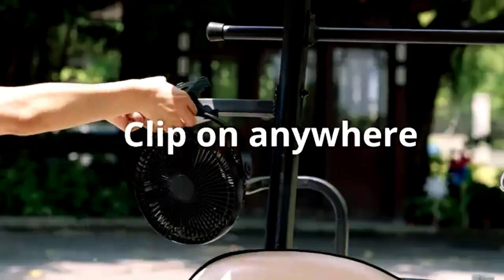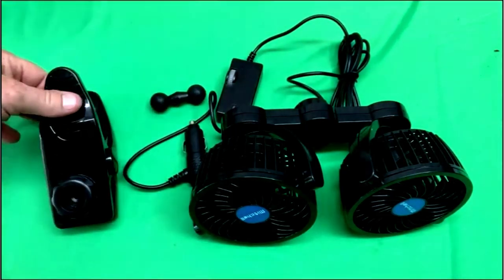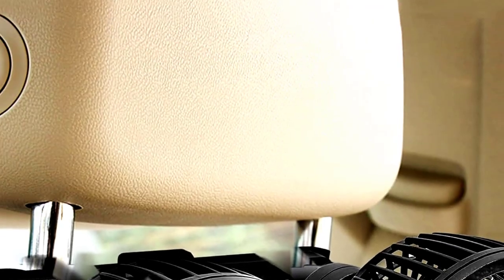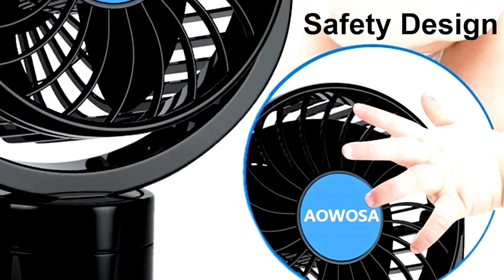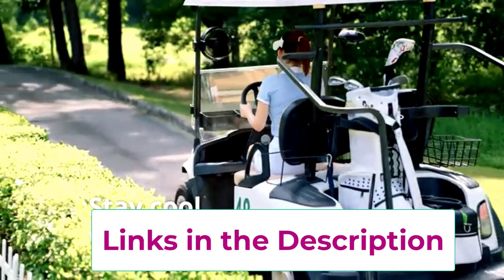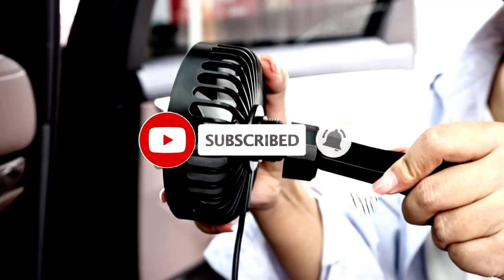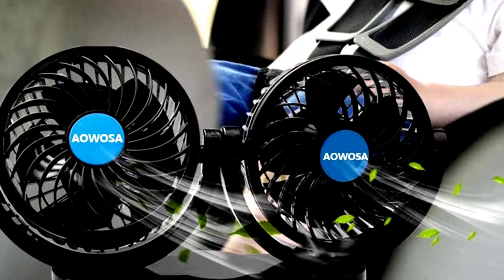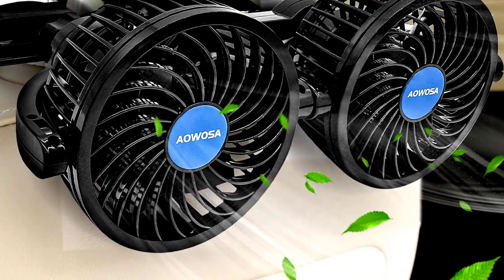5 Cheap Car Fans That Will Blow You Away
Hey guys in this video we are going to be checking out the 5 Cheap Car Fans That Will Blow You Away . You Can Buy It Right Now. We Made This List Based On Our Personal Opinions and hours of research & we have listed them based on the type of features and Prices. We have included options for every type of user so whether you are looking for the best budget.

      owners.